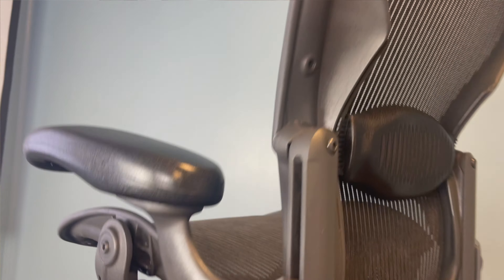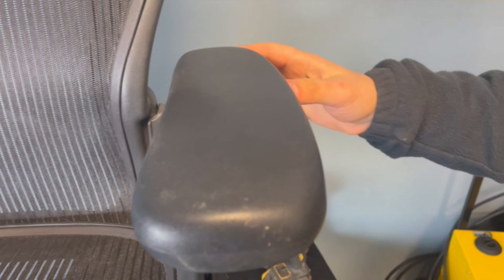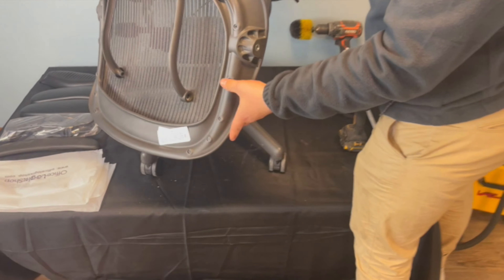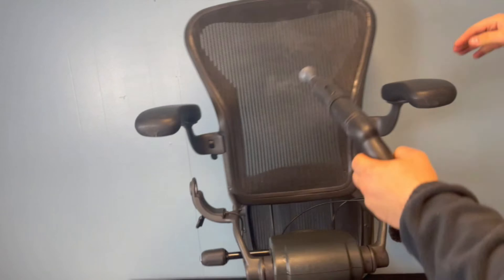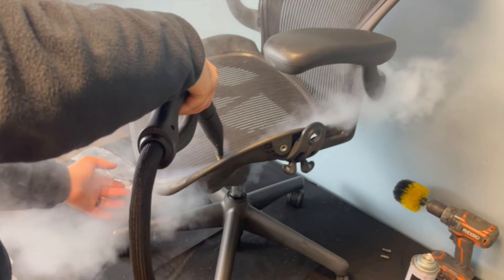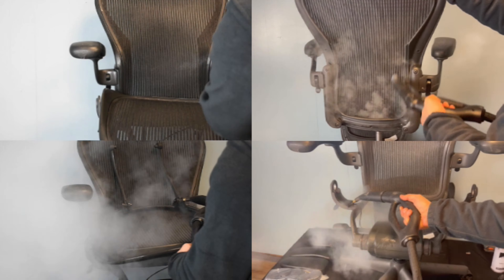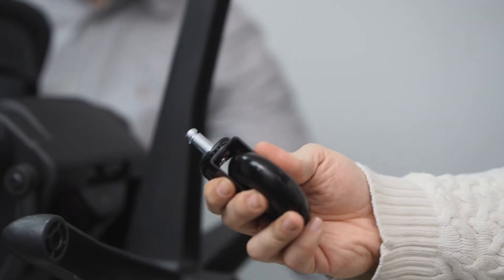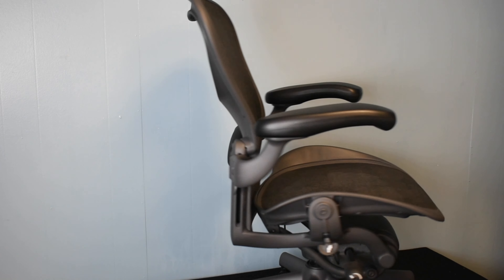Herman Miller Aeron Chair Refurbishing Process by OfficeLogixShop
Office Logix Shop sell thousands of Herman Miller Aeron Chair every year. Aeron chairs are your best option for a stylish and comfortable office chair or a budget friendly gaming chair. Buying a completely new Herman Miller Aeron chair will cost you a fortune, so why not saving more than $1,000 to get a fully refurbished Classic Aeron chair for the same high quality but way cheaper?

Here are the steps, from start to finish, of our unique renewing process!